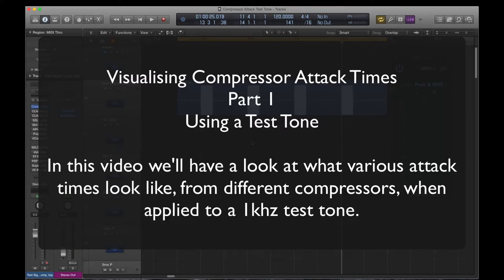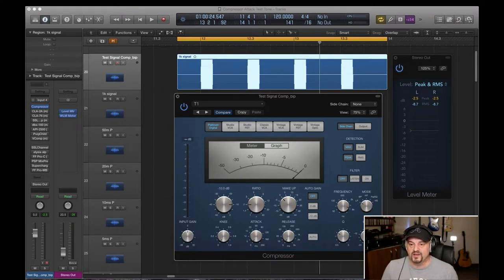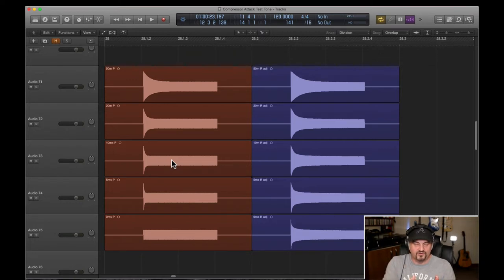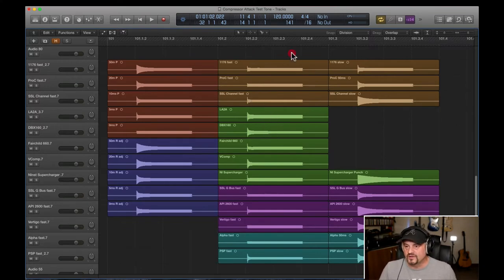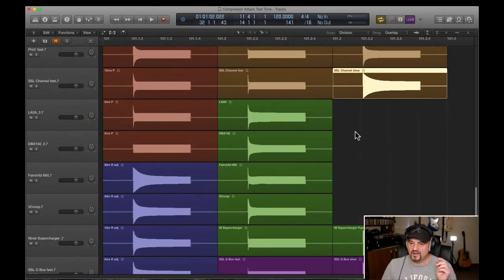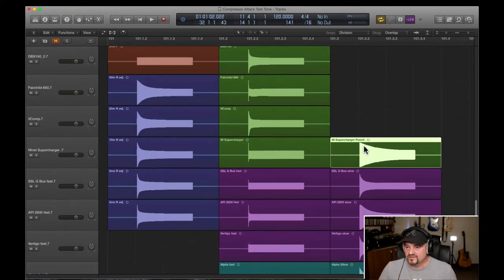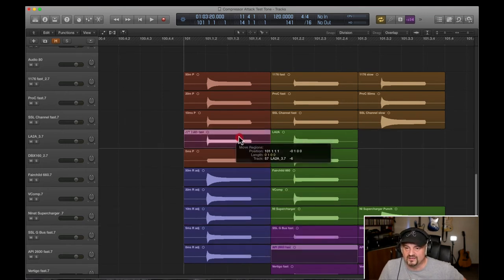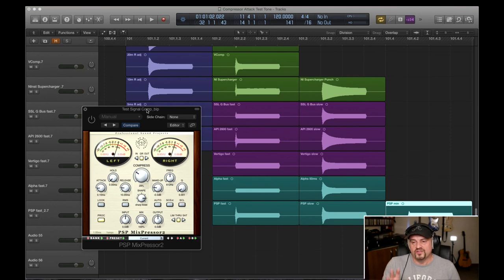Compressor Attack Time Visualized - ON A TEST TONE - Part 1 of 6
In this video, we take a look at what impact the attack time of various compressors have on a 1kHz Test Tone.  We can visually see how the attack times look, by the way it carves itself in to the test tone.

We check out various attack times using the Logic built in digital compressor in different modes along with comparisons to some classic compressors.

We show how certain compressors are only suitable for certain purposes.

Part 1 - Compressor Attack Time Visualized - ON A TEST TONE
Part 2 - Compressor Attack Time Visualized - ON A KICK SAMPLE
Part 3 - Compressor Attack Time Visualized - ON A BASS GUITAR
Part 4 - Compressor Attack Time Visualized - ON AN ACOUSTIC GUITAR
Part 5 - Compressor Attack Time Visualized - ON A SNARE TOP MIC
Part 6 - Compressor Attack Time Visualized - ON CLASSIC COMPRESSORS